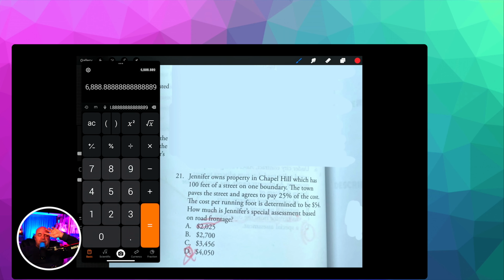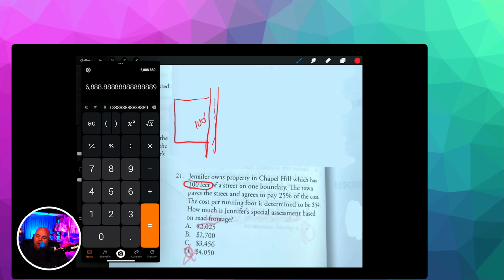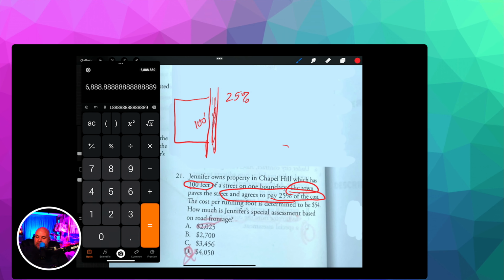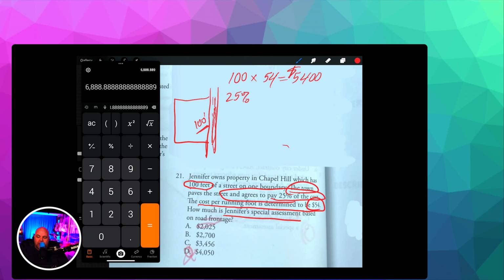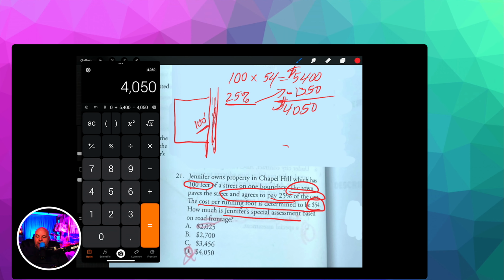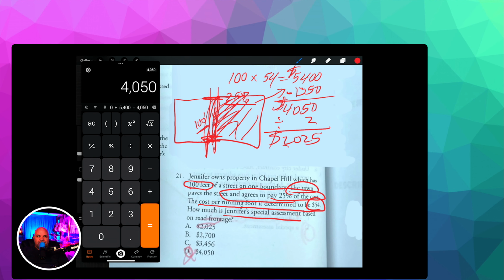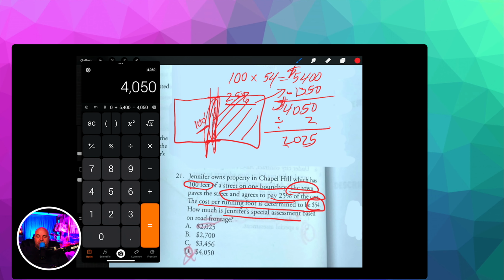Paved Special Assessment Calculation